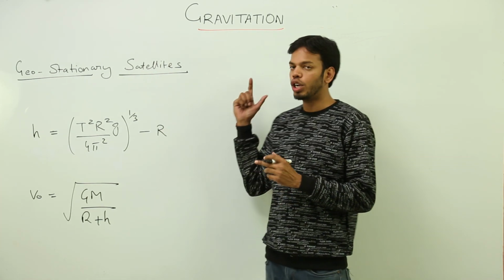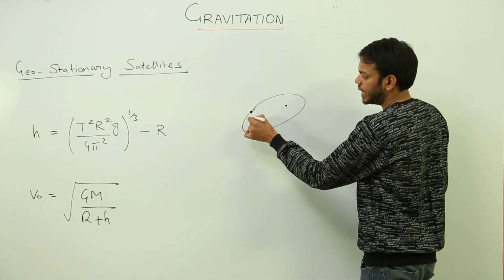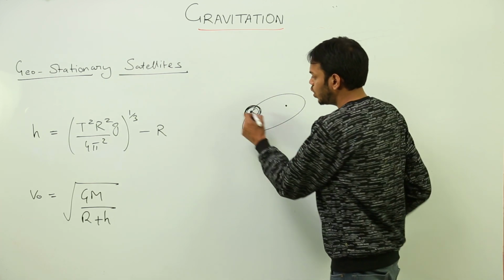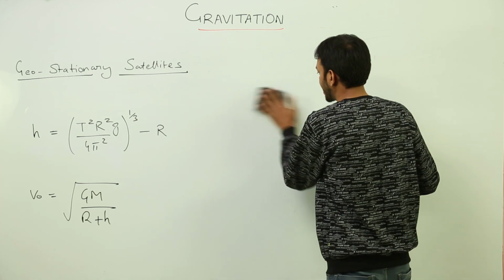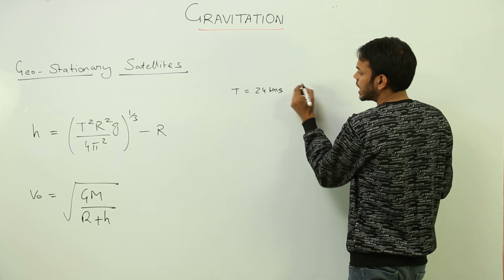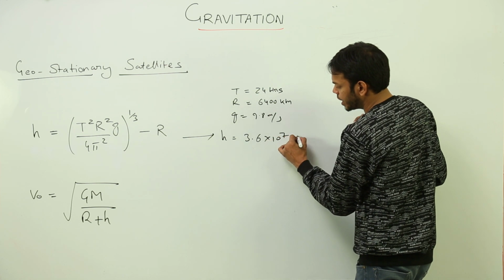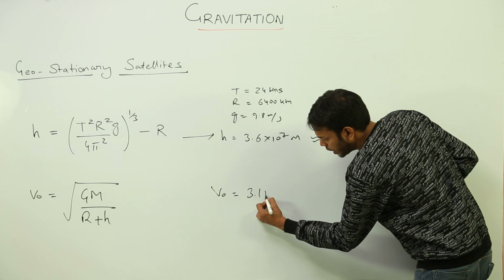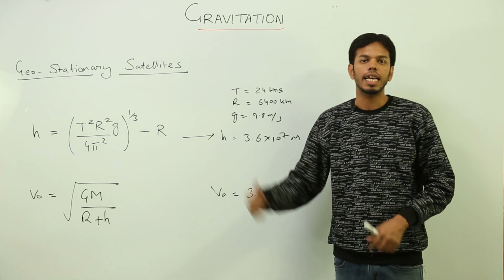Free Online lecture l Class 11th I Physics I CBSE I Chapter 6 I Graviation l L82